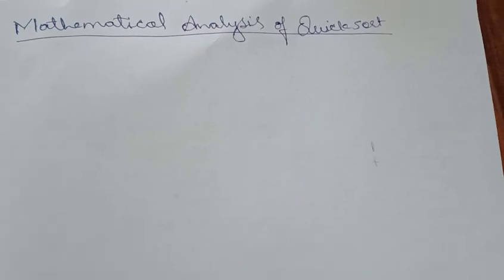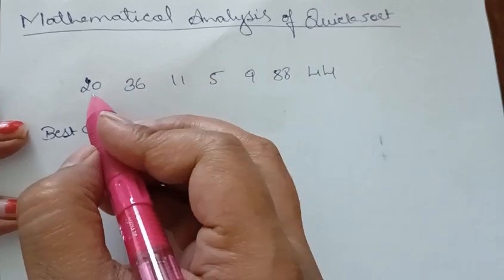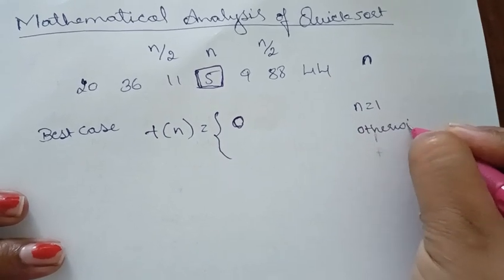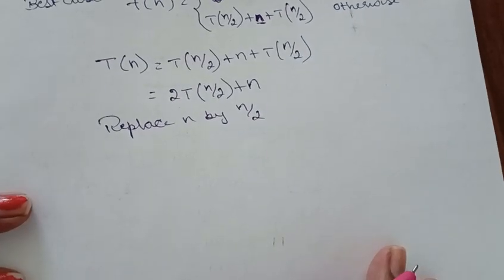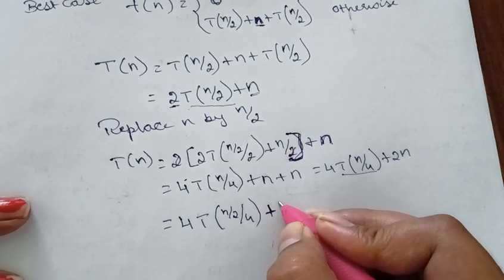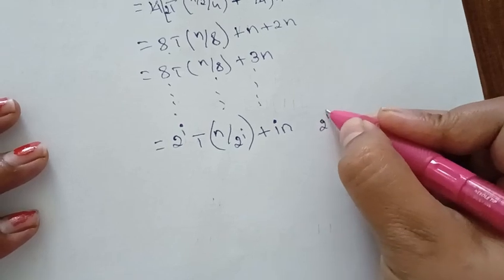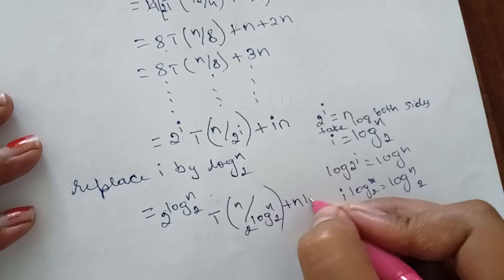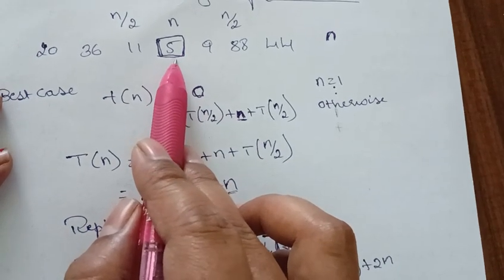Best case Efficiency of quick sort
Mathematical Analysis : Best case efficiency of Quick sort algorithm